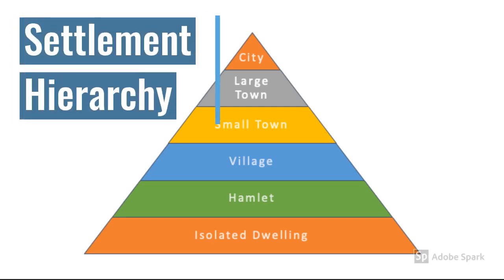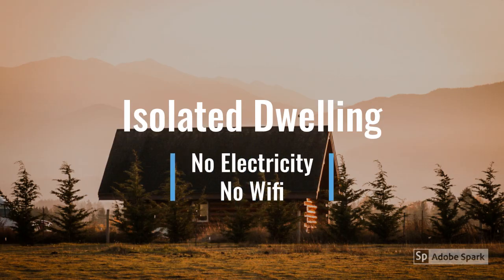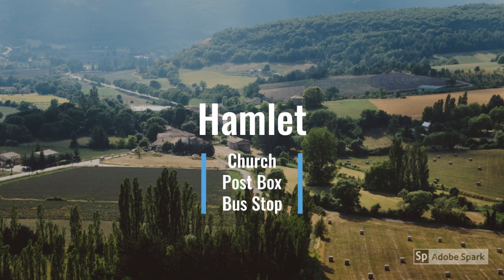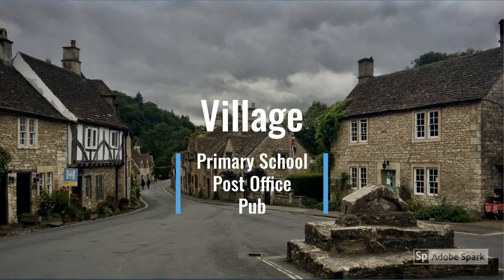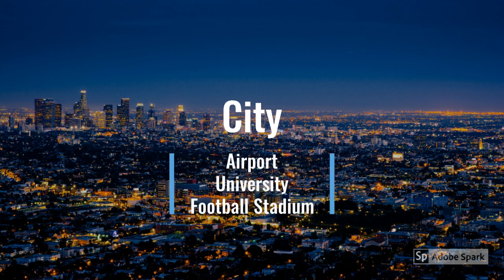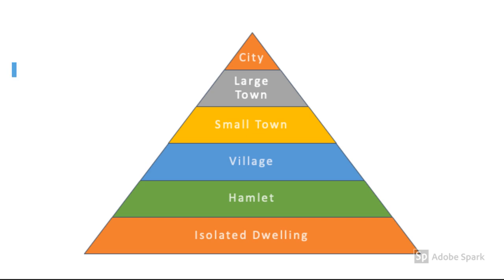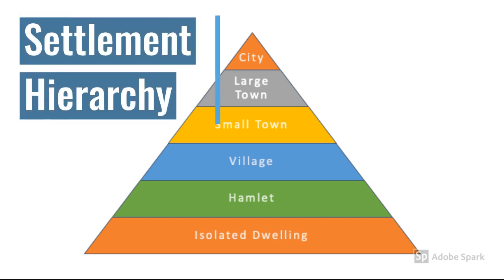Settlement Hierarchy | Geography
This video discusses the settlement hierarchy used in Geography and the services that define each level in the hierarchy.

Film Making
Canon EOS M6 Mk2
Go Pro 9
DJI Mavic Mini
Apple Macbook
Blue Yeti Microphone
Apple Mac Mini
Xiaomi Redmi Note 9

Running Gear
Adidas Ultraboost
Scott Supertrac Ultra RC
Salomon Bonatti
Leki Micro Trail Pro
Salomon Slab ADV Skin 12

View my blog for other tips and content.

The settlement hierarchy is a model used in geography to explain the different services found in settlements at each level of the Hierarchy.

The base level is an Isolated dwelling where you will find only single settlements. There are no services here. At the next level of the hierarchy we get a hamlet. Hamlets might have a few houses collected together with possible a church or bus stop. Next is a village where you begin to get a primary school, post office and basic shops. A town will then provide high streets, supermarkets, and secondary schools.
At the top level of the Hierarchy a city will have universities, a cathedral, football stadiums, and maybe even a airport.